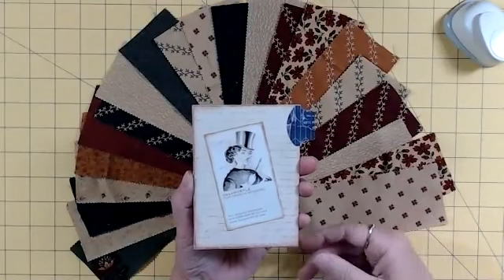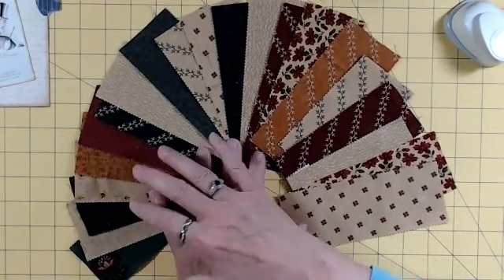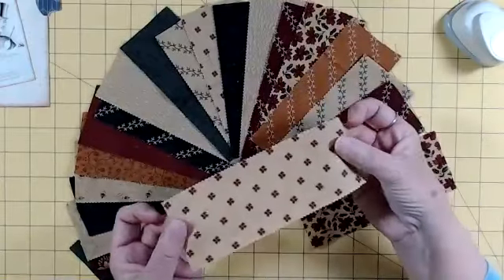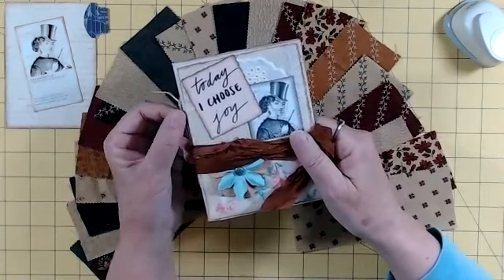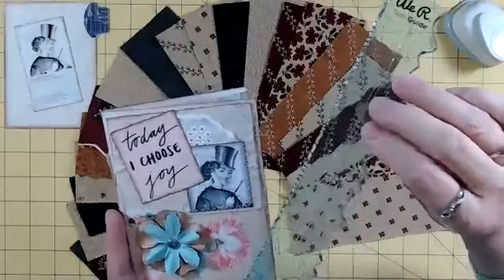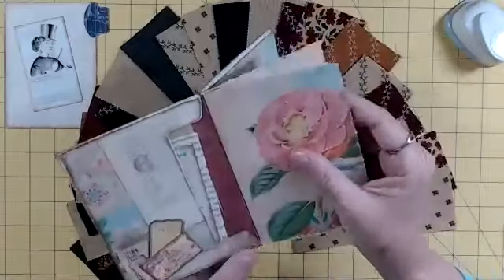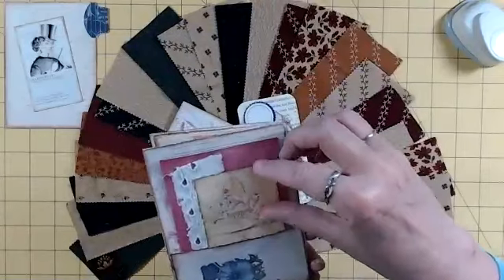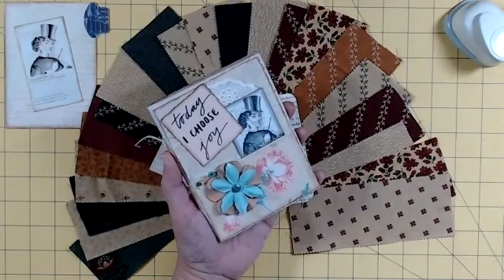Why Fabric Swatches & a BIG Thank ou!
DearMYRTLE is making custom journals to share personal and family history anecdotes and documents in an intriguing manner with her children and grandchildren.

PRODUCTS
(NonAffiliate links)

Sharon Lighthouse's JunkJournalTherapy

GENEALOGY STUFF
DearMYRTLE’s Genealogy Blog

GeneaWebinars.com

Second Life: Clarise Beaumont